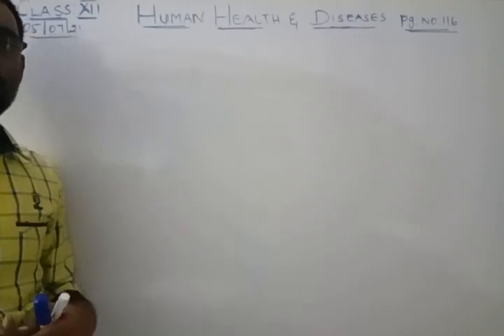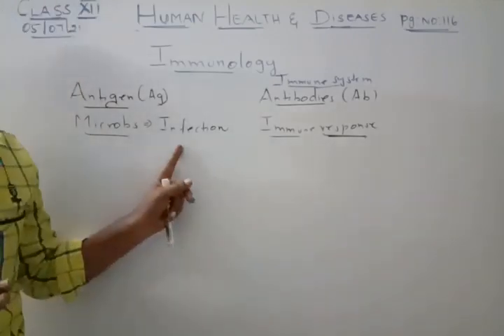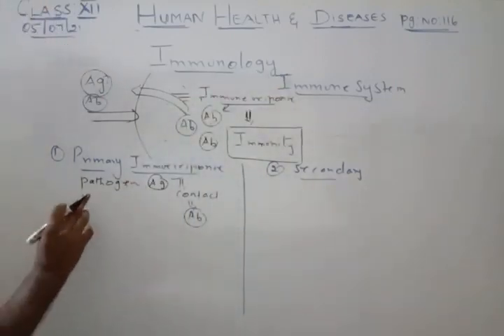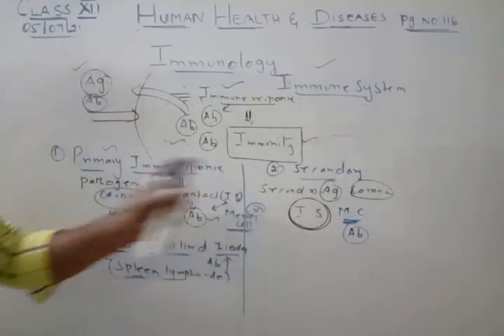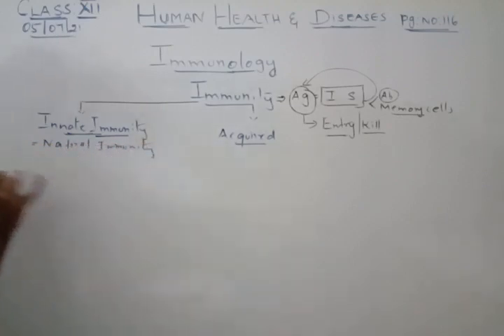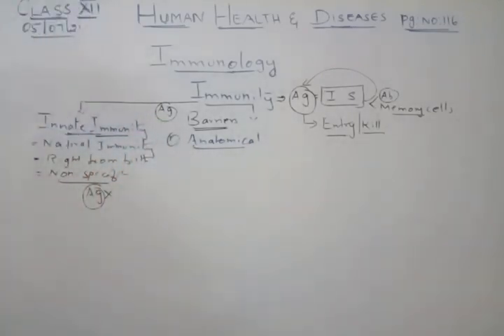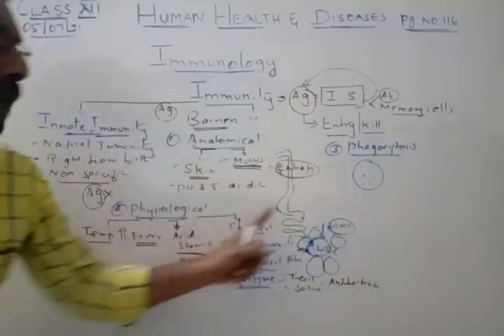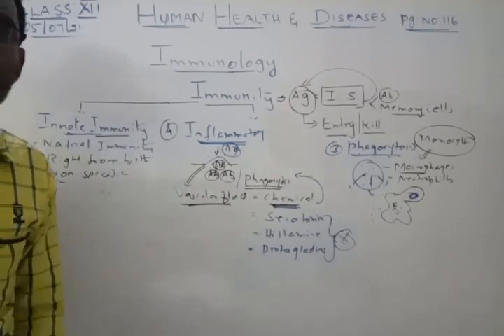Immunology: Innate immunity and it's types( chapter:7)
Class:12: Zoology (5/7/21)